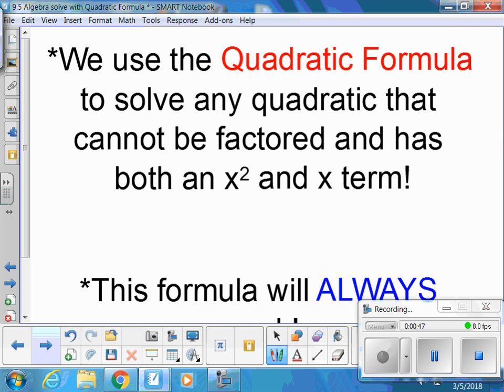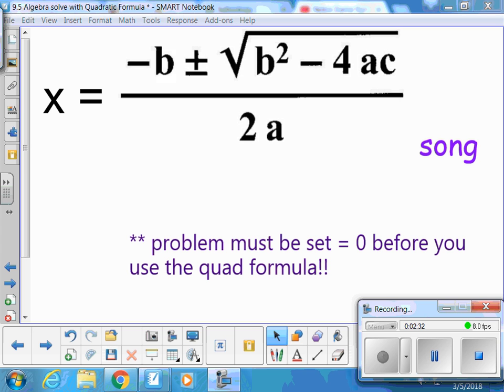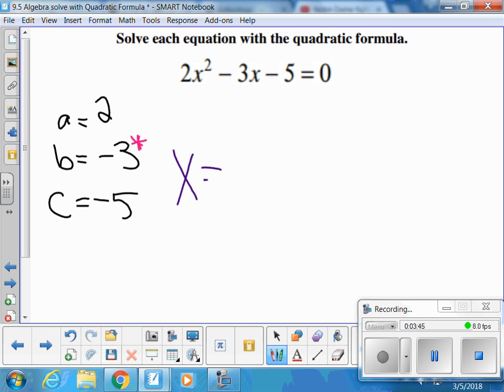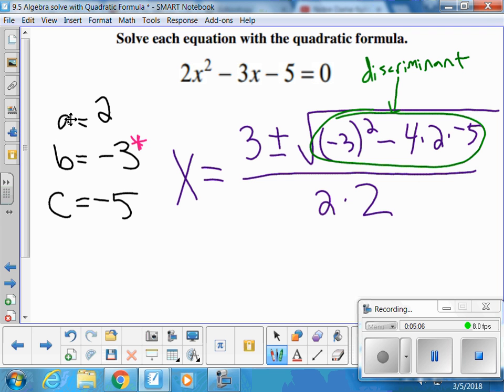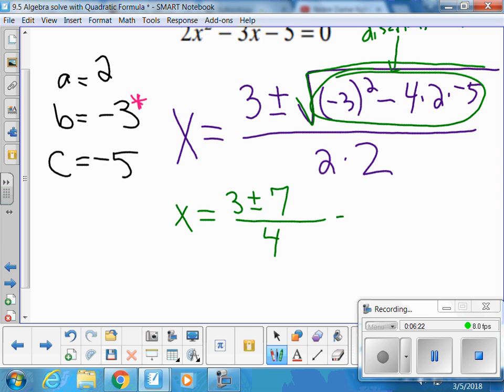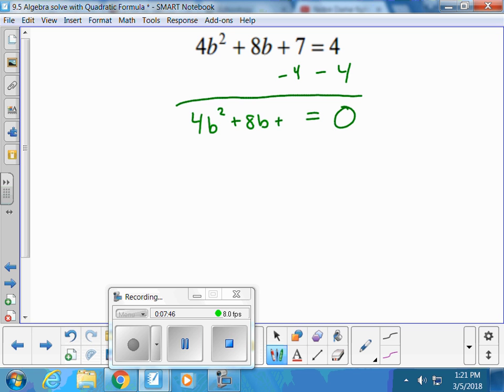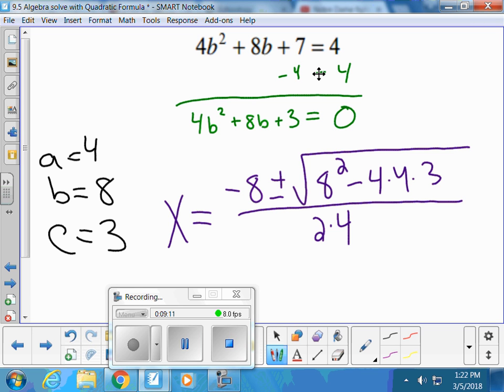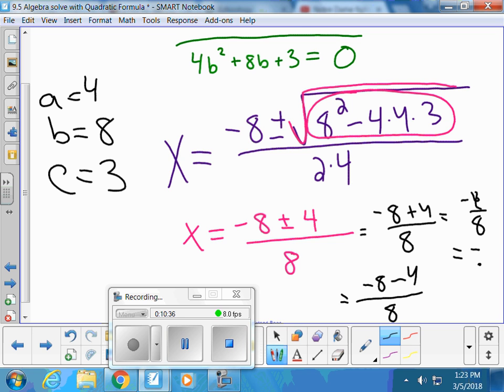Quadratic Formula - 9.5 Algebra 1